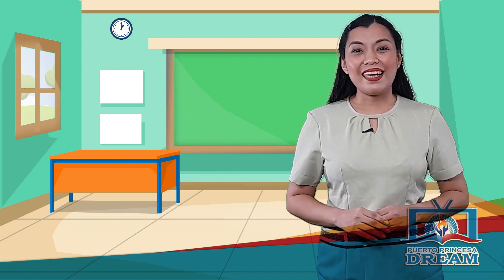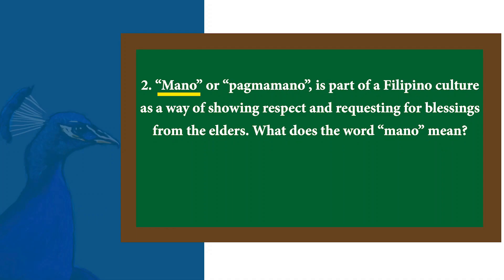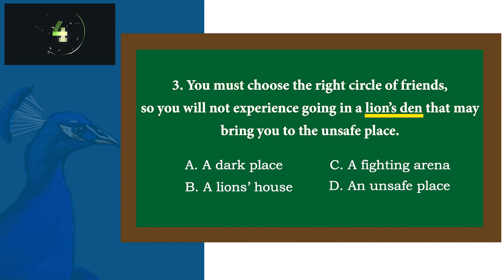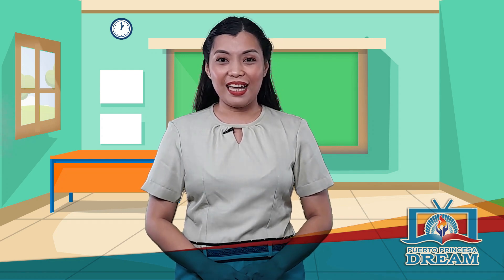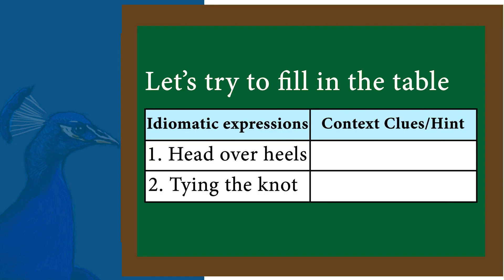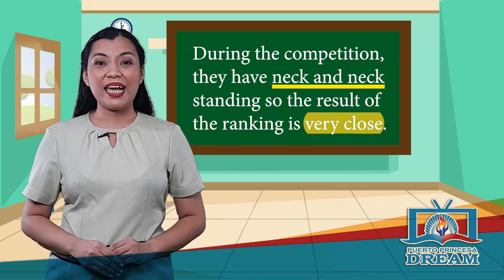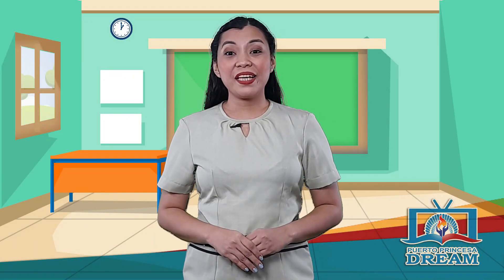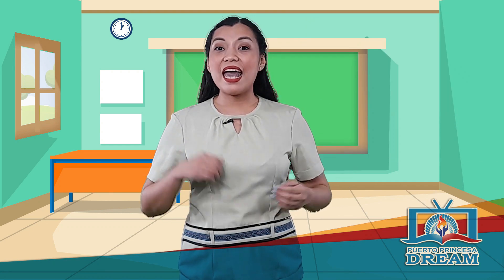Eng8 Q1 wk1 Context Clues & Idiomatic Expressions that reflect local culture by noting context clues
English 8 Quarter 1 week1 - Context Clues and Idiomatic Expressions that reflect the local culture by noting context clues